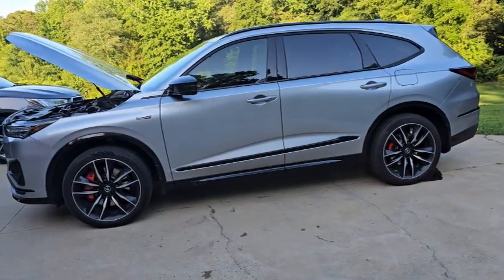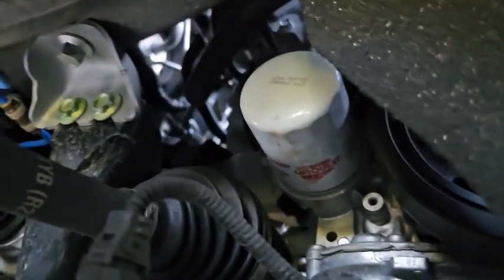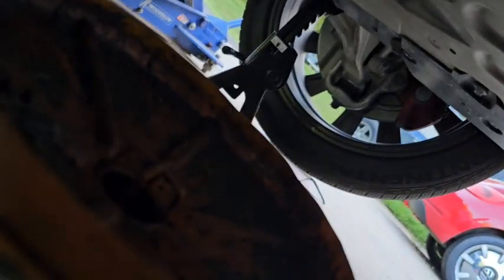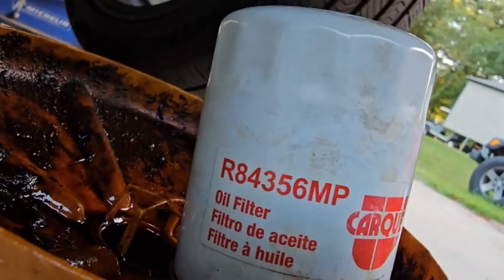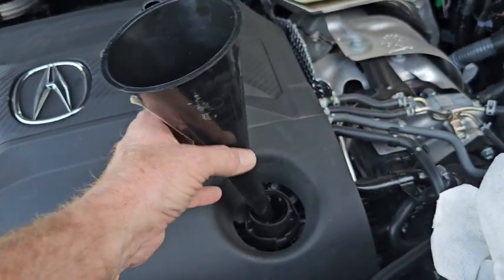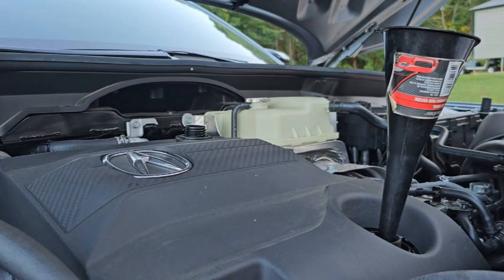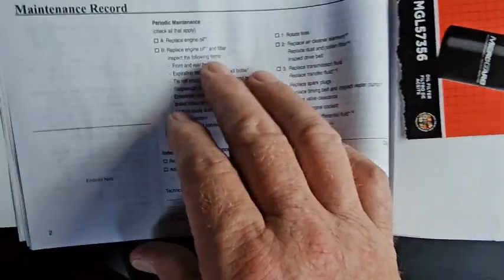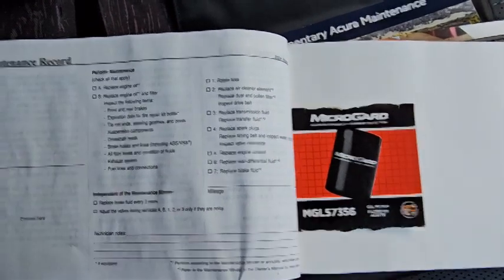2024 MDX Complete Oil Change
A step-by-step description of the process I used to change the oil in a 2024 MDX